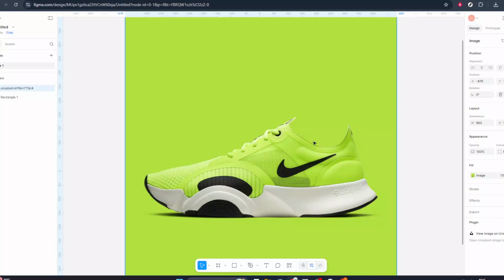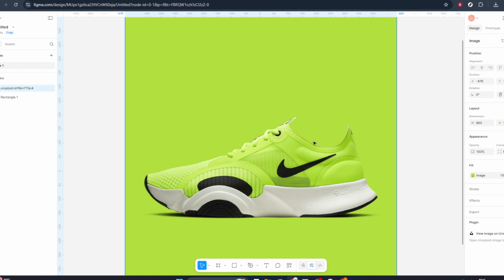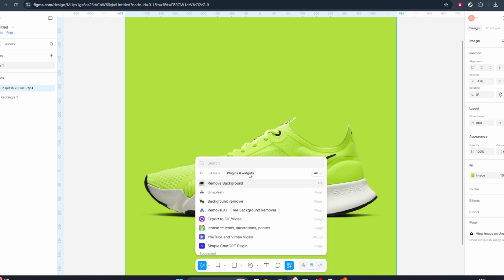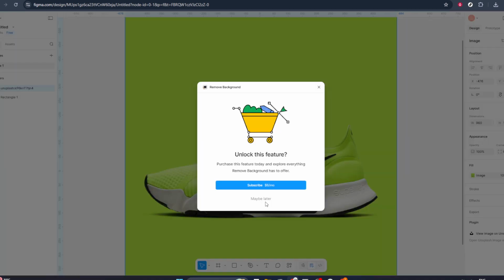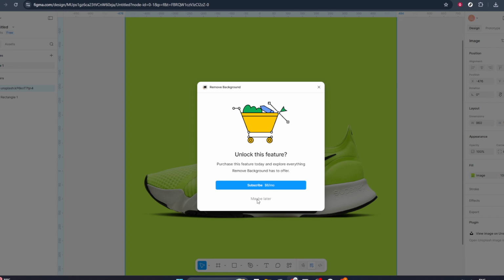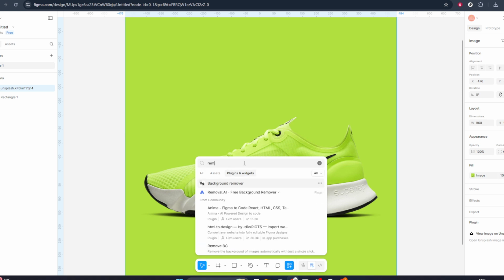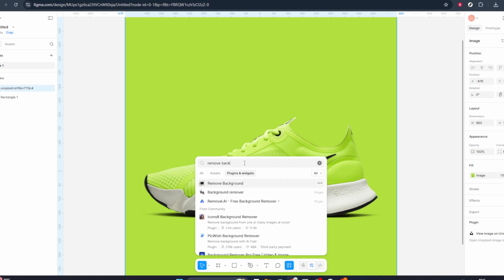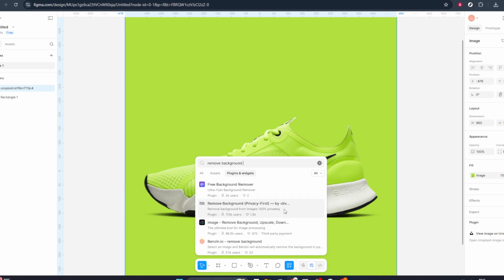How to Remove Backgrounds Using Figma AI | Easy Guide 2026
In this video, you’ll learn how to remove backgrounds using Figma AI, making it easy to clean up images and design assets. We cover Figma AI tools, step-by-step background removal, tips for efficient image editing, improving your Figma workflow, and ways to use AI features to speed up your design process.